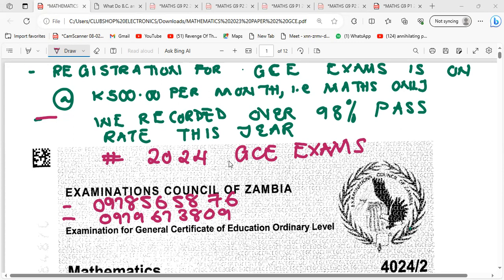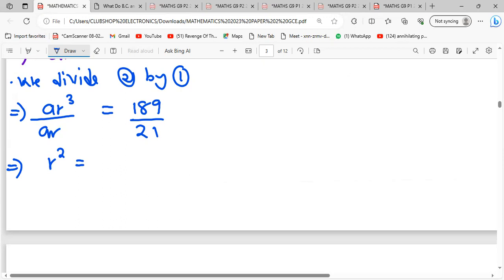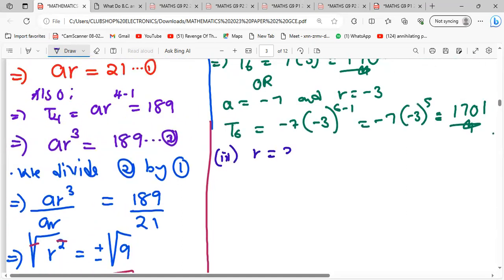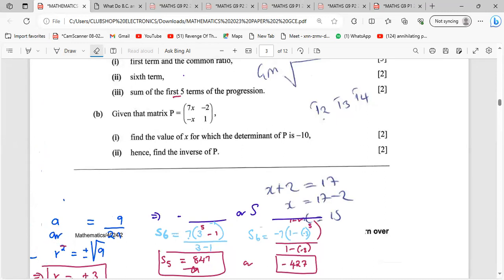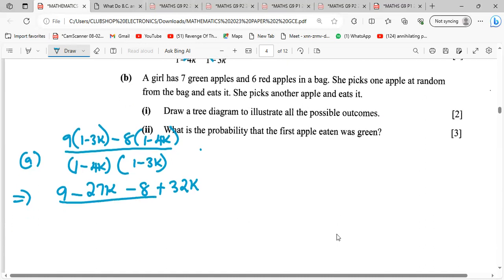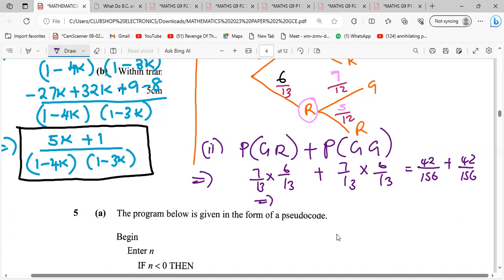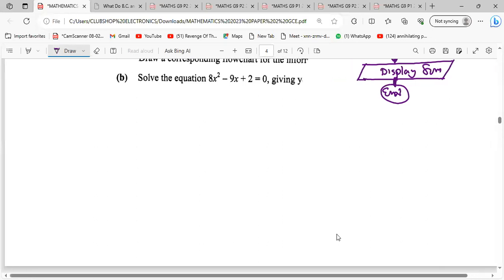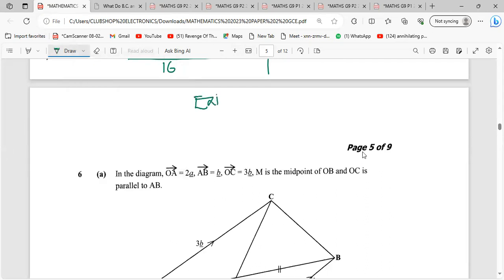2023 ECZGCE MATEAMATICS P2 QUESTION 3&5.